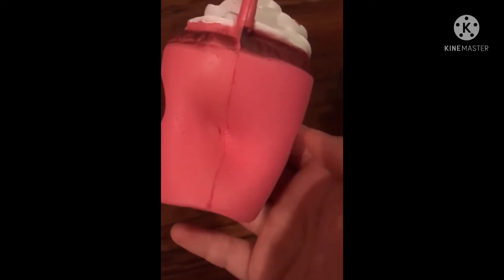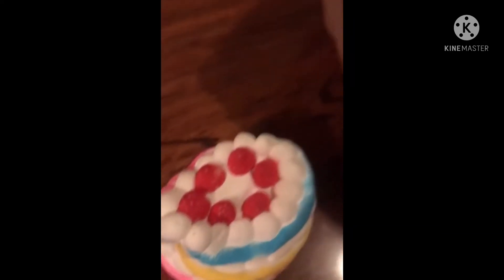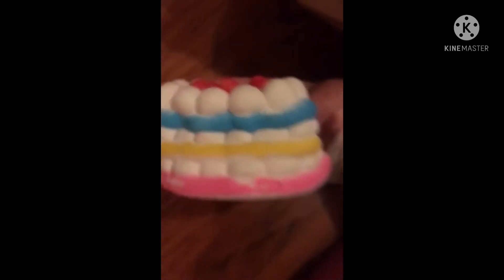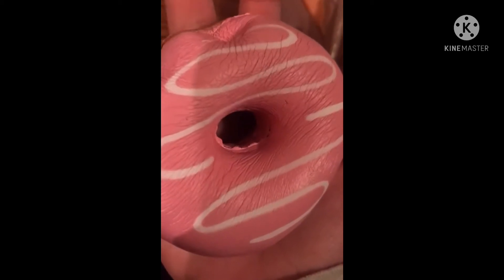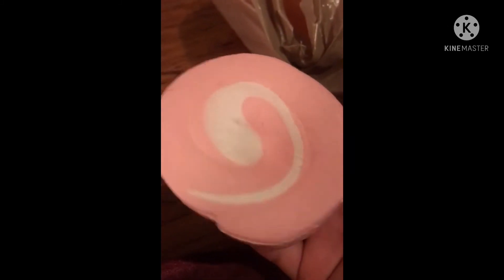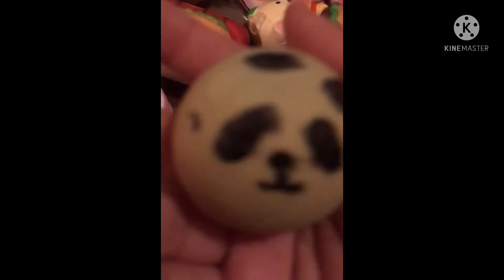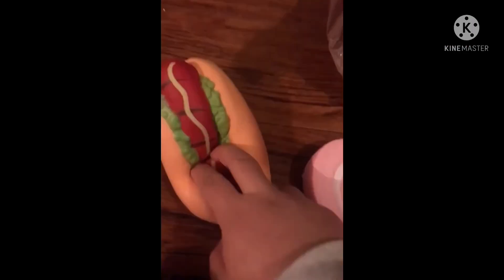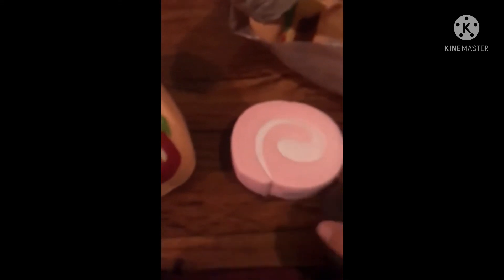V205 : A Big Girl Reviews Her Squishy Toy Collections, 2016 🧸//Ini Banyak Di Pasar Mangga Dua Yah⁉️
Sorry guys, I cannot enable the comment section, it has done by youtube itself, preventing us from comments.